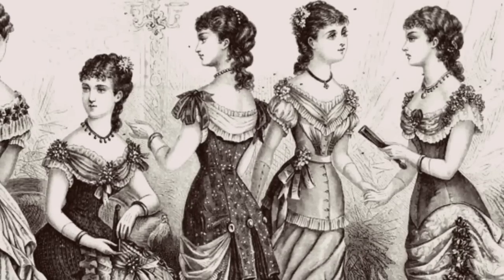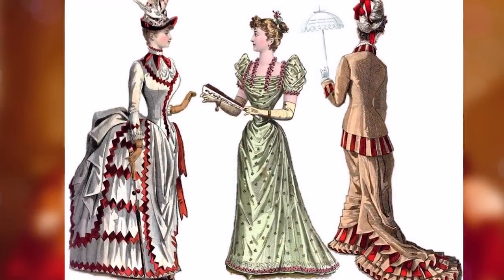The Most Strange And Dangerous Victorian Era Beauty Trends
"Welcome to 'The Most Strange and Dangerous Victorian Era Beauty Trends'! In this video, we'll be taking a look at the bizarre and often dangerous beauty practices that were popular during the Victorian era. From toxic cosmetics to painful fashion choices, the Victorians were willing to go to great lengths to achieve the perfect appearance. So buckle up, because we're about to dive into the weird and wild world of Victorian beauty trends!"

0:00 Introduction
0:25 THE HALF-DEAD LOOK!
2:20 HIDING MAKEUP INSIDE MEDICINE BOTTLES
3:11 CONSTRICTING CORSETS
4:00 BURNING HAIR
5:10 COMBUSTIBLE CRINOLINES
5:56 LED TO DEATH BY "LEAD"
6:56 POLISHING TEETH WITH BOAR'S HAIR
7:44 ARSENIC BATHS
8:31 THEY ATE TAPEWORMS

Have An Epic History Idea You'd Like to See?

We really love the support that you all bring to each and every video ❤️